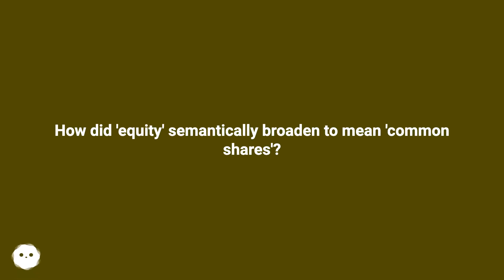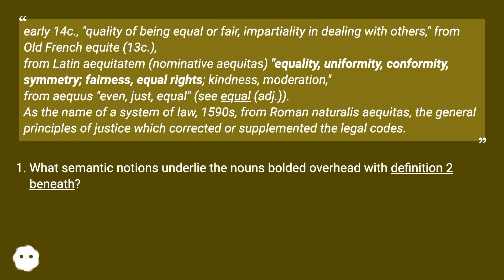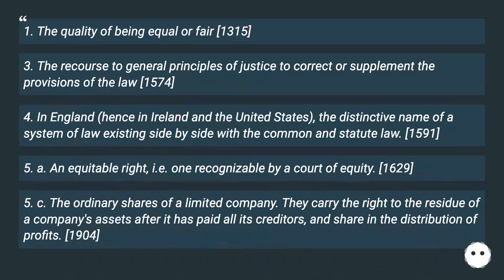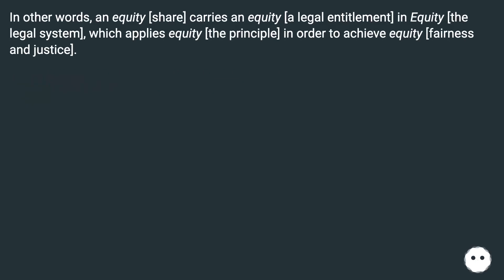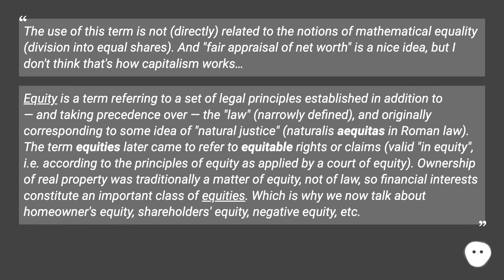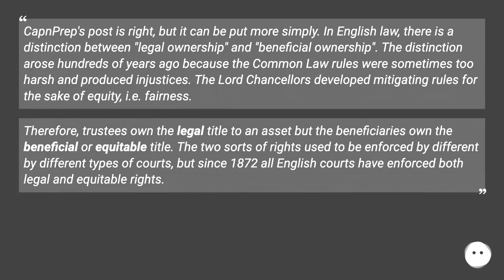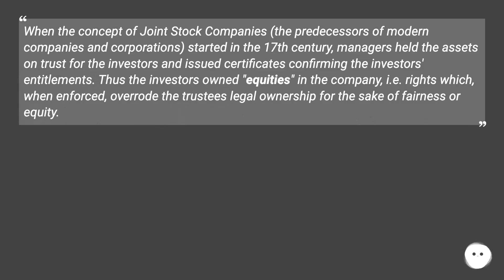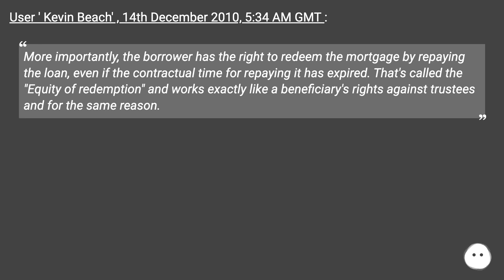The OED indicates that the relevant evolution of senses was 1. The quality of being equal or fair...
Chapters
00:00 How Did 'Equity' Semantically Broaden To Mean 'Common Shares'?
01:06 Accepted Answer Score 9
02:11 Answer 2 Score 0
04:33 Thank you